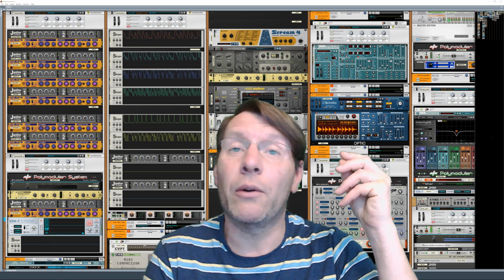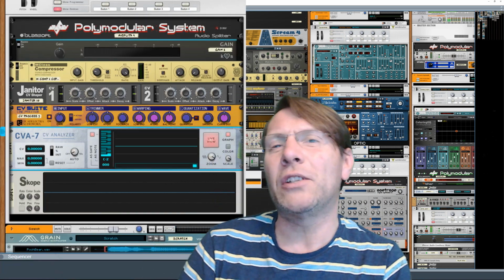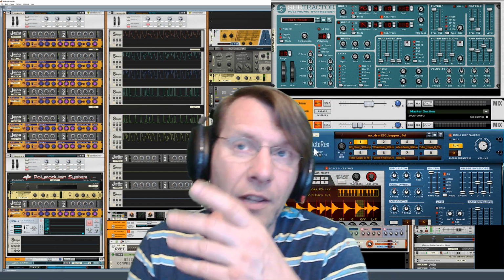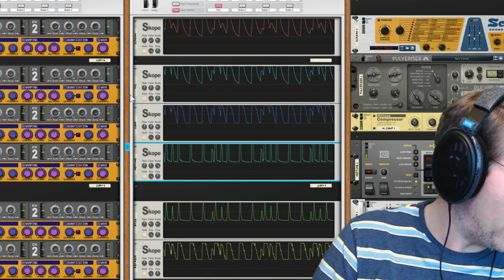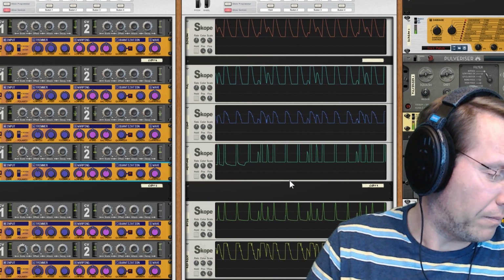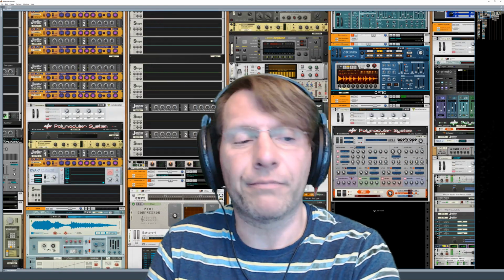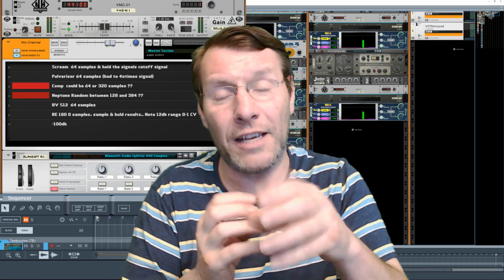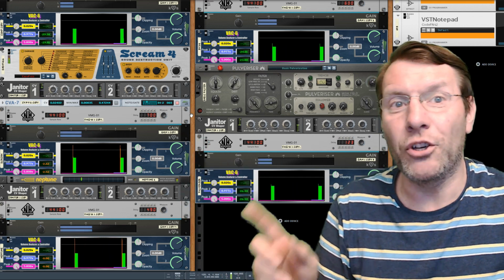Envelope Followers in Reason..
How many Envelope Followers do you know about in Reason, this is a complete breakdown of all followers and examples of how to use them.
00:00 Intro
01:38 What is a Env. Followers.
02:06 Followers available in Reason
02:06 Scream
02:43 Pulveriser
03:07 Mclass Comp.
03:40 Neptune
04:07 BV512
05:18 RE 180
06:08 How I setup the Followers
08:40 The Followers in action.
11:15 What makes a good Follower.
15:22 How to use an audio sound (Drum beat) and control a RP Punch DB with it.
20:30 Using an audio signal to control a Reason via CV device.
24:50 Poohbear using an open Mic to input audio to control Reason Devices.
29:20 Looking at the followers in more details, min and max values etc.
37:00 The time it takes to convert the audio into the CV Follower signal.
40:00 Looking at the latency in more details.

Dropbox download location, sub folder Followers, there is PDF about the CV and db rates they work at, also there is a patch which holds all the Followers and once loaded you can input your audio signal and take the CV feeds out..